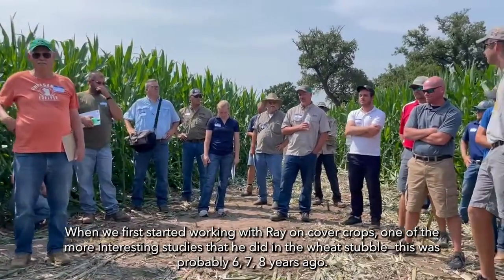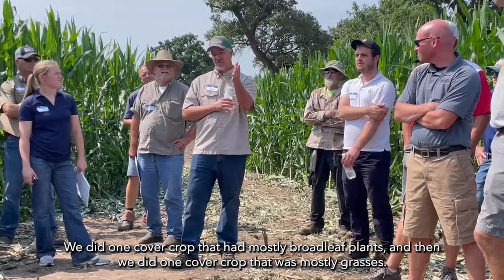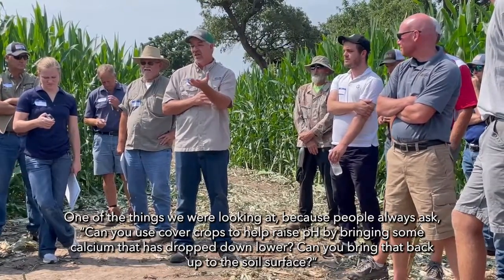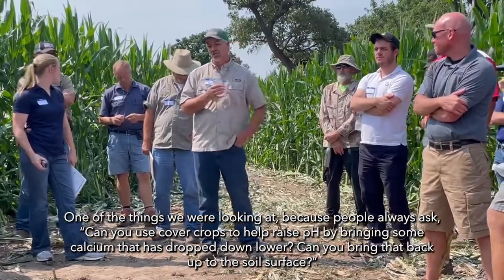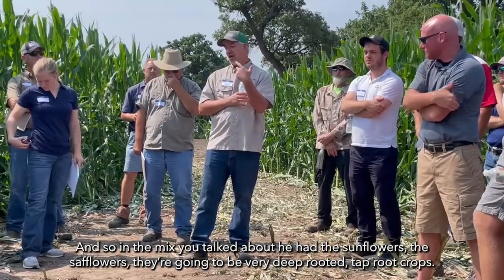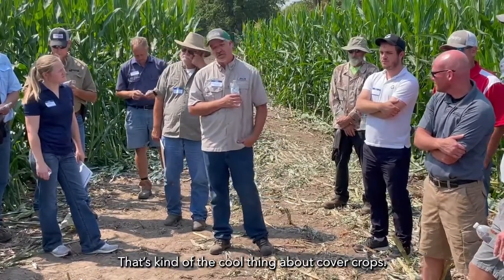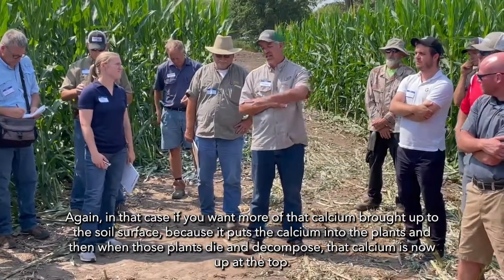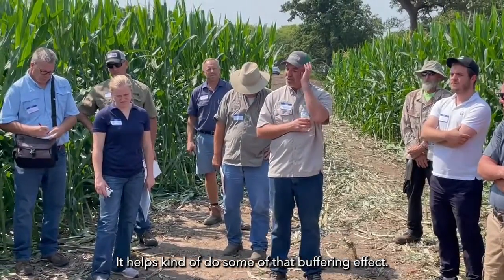Can cover crops raise soil pH?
Keith Berns, Co-Owner and Sales Manager of Green Cover, answers the question, "Can cover crops raise soil pH?" at "In the Field" Farm Tour held July 13th, 2021 at Dr. Ray Ward's farm near Western, NE.

Ray and Jolene Ward founded Ward laboratories all the way back in 1983, initially operating out of a three-bay garage here in Kearney, Nebraska.

Our team of highly qualified scientists, agronomists, livestock experts and other agriculture professionals have spent nearly four decades analyzing millions of samples and steadily earning a reputation for excellence with our domestic and international clients. Along the way, we gradually expanded our operations to meet the needs of our growing customer base.